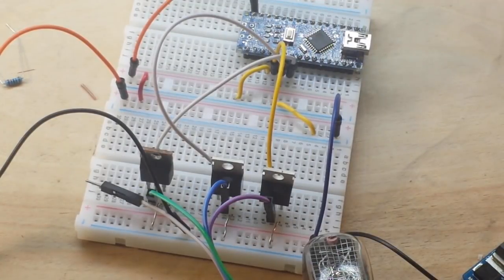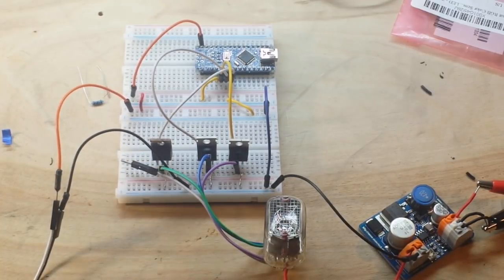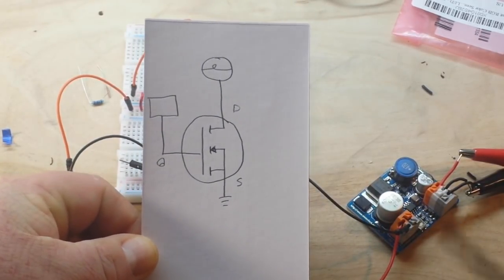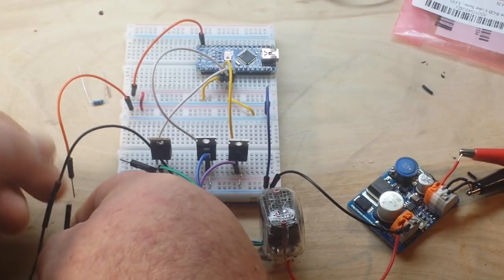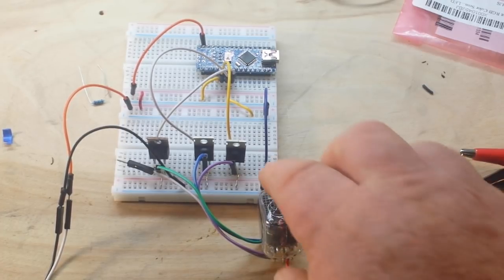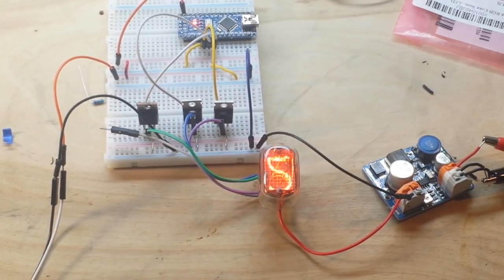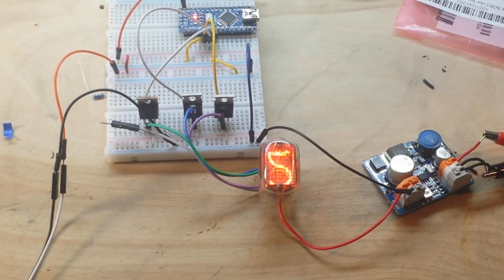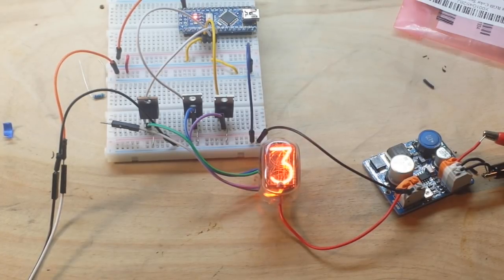Driving a Nixie tube with an Arduino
In this video we cary on from the previous Nixie tube video. Now that we know how the Nixie tube works, and how to drive it. How can we use an Arduino to accomplish our goal. We used a Nano in conjunction with some N-E MOSFETs to ground the cathodes. But this really isn't practical.

FAQ:
Experience: United States Navy STS, Bayer Intnl Process Engineer
Health: BAD (Congestive Heart Failure)